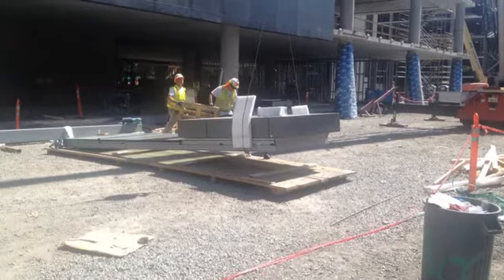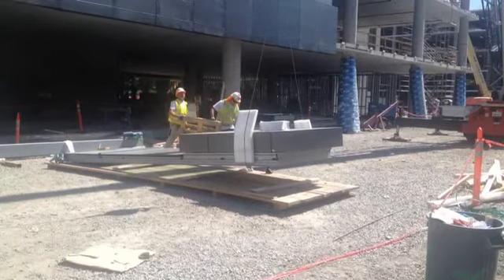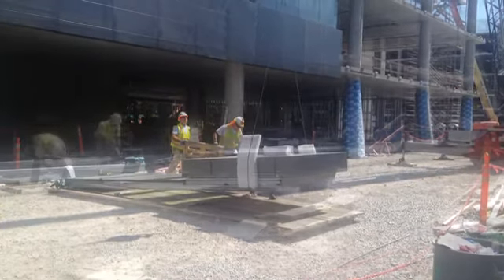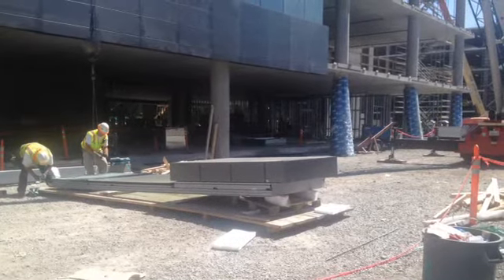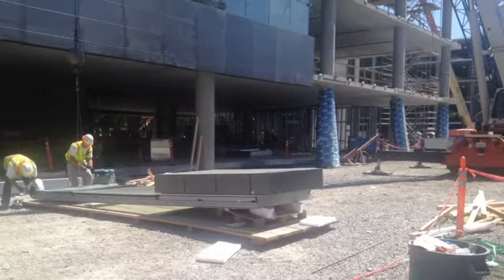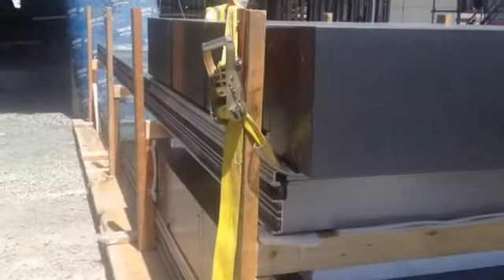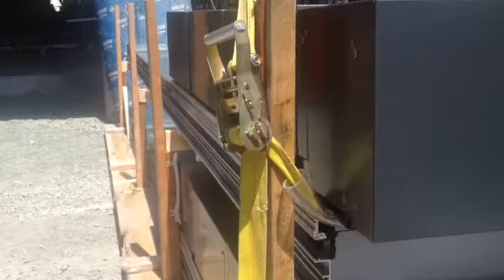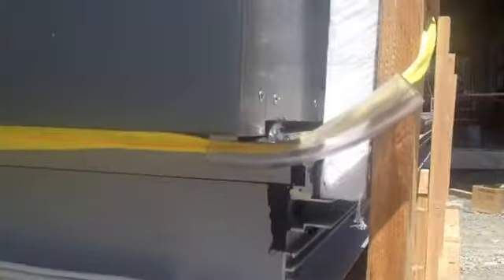Samsung unit setting bvaughn